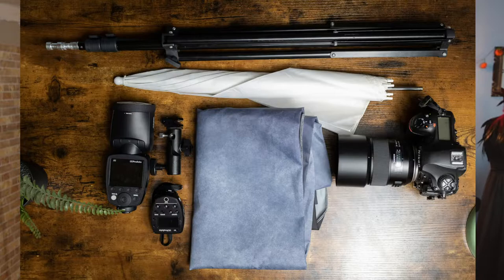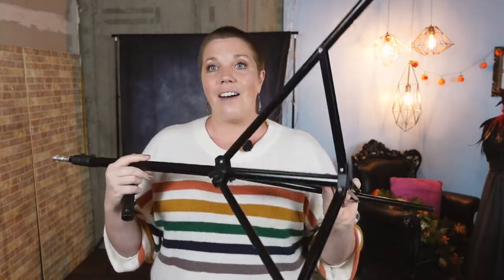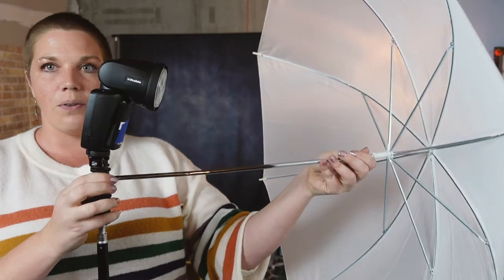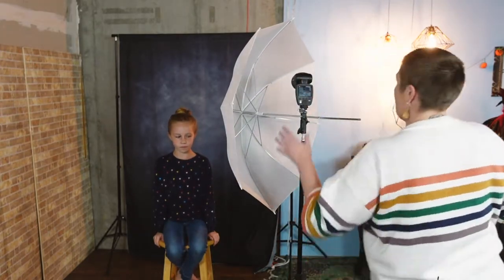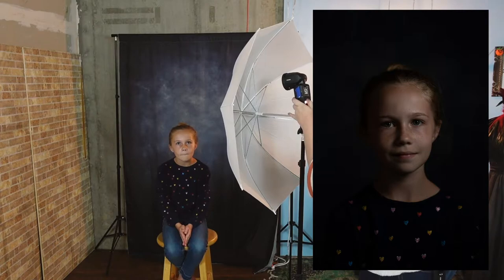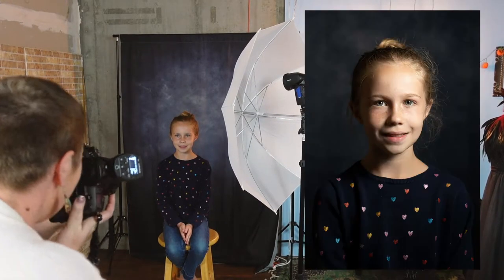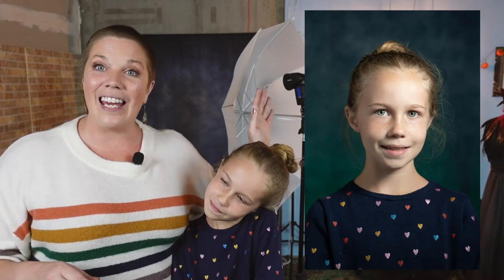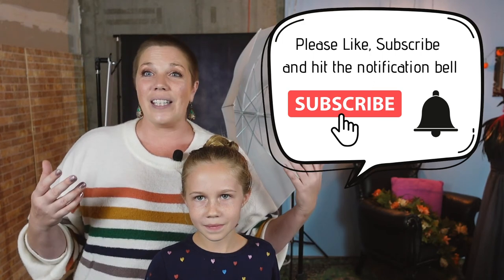How to take School Photos at home!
COVID have your kids at home? Looking to take homeschool school photos yourself this year? Learning how to use your Speedlight and want somewhere easy to start? In this video, we will learn how to take professional-level school photos or headshots using a single off-camera flash.

For this shoot you will need:
Speedlight with trigger
light stand
shoot-through umbrella
And your camera and model

SHARE YOUR IMAGES WITH US!